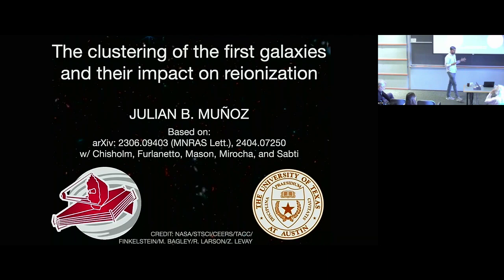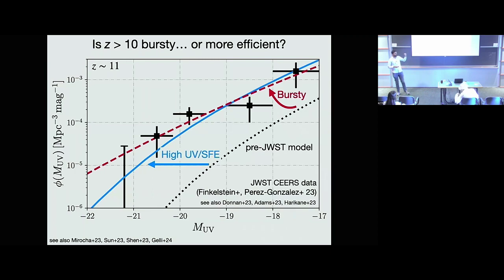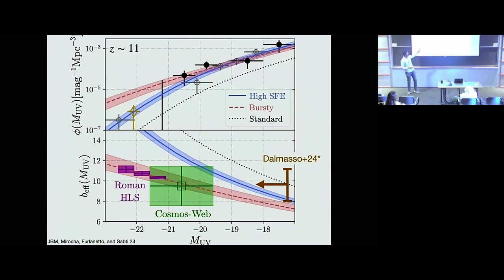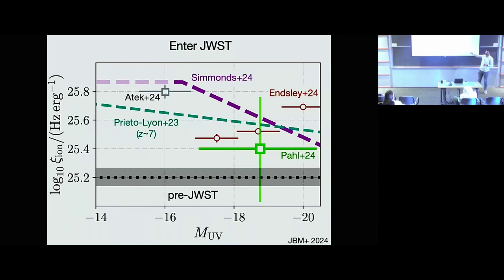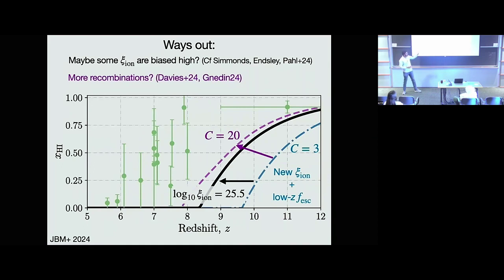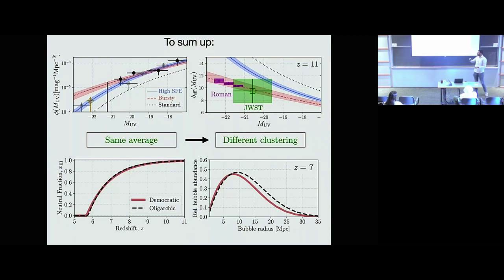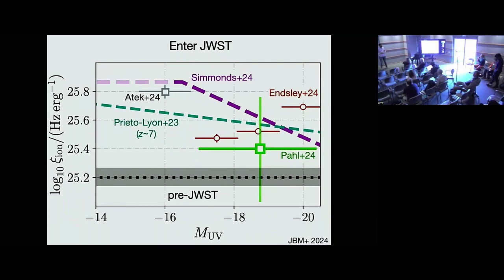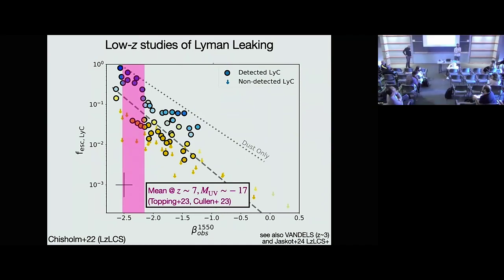The clustering of the first galaxies and their impact on reionization (H) ▸ Julian Munoz (Texas)